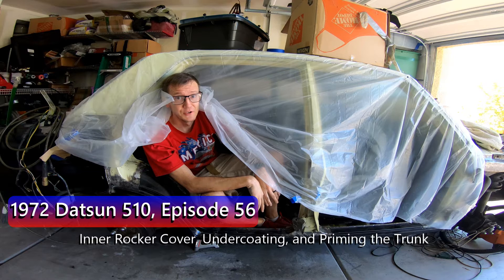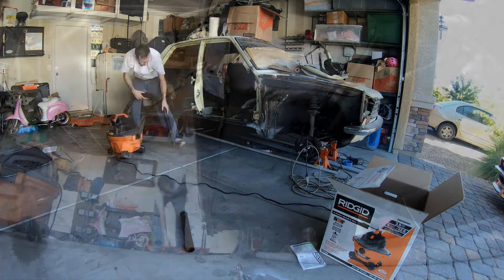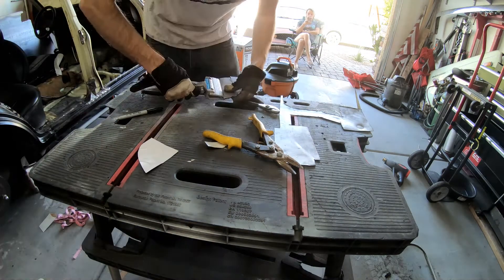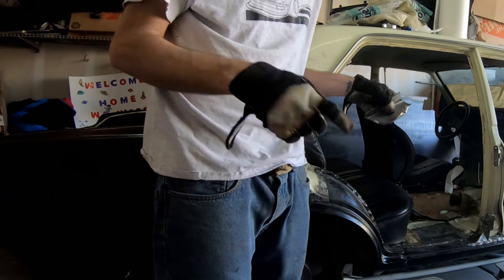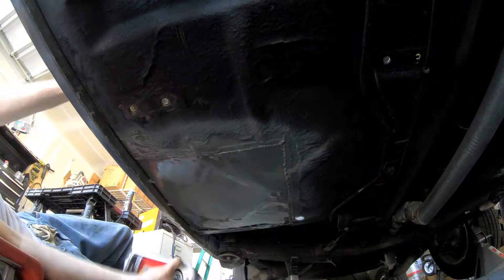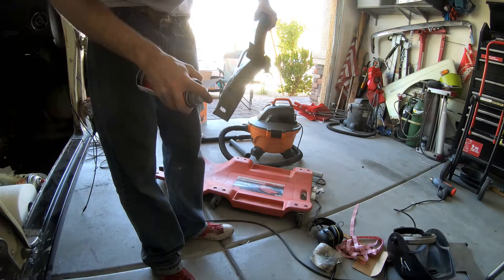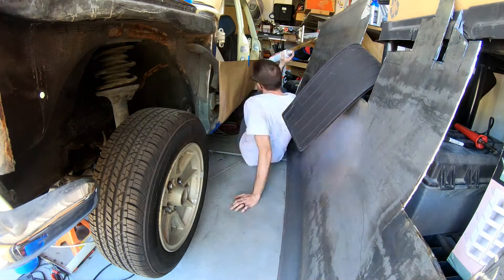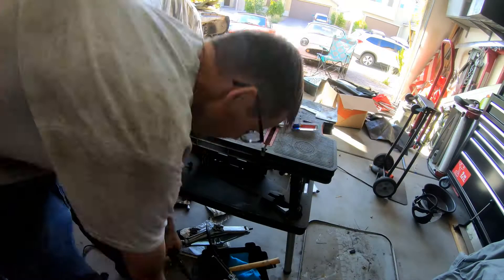Datsun 510 Inner Rocker Cover, Priming Trunk (Ep# 56)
In this video I finished seam sealing the under side of the car after finishing some stich welding. I then realized I needed a rear inner rocker cover so I created a template of the space and cut out a cover out of left over floorboard metal. Once I got that tacked into place I seam sealed the area, primed all of the surfaces then applied undercoating to the bottom of the car. After I got done with all of that I cleaned up the trunk some more, masked it off, and mixed up some 2k primer for the first time and practiced painting the trunk with the primer for some practice before I move to the external surfaces. It was a good day of work for sure.

Car: 1972 Datsun 510
Engine: L20B
Transmission: 280zx 5-Speed
Suspension: Rear Coil Overs
Minor Mods: Battery to Trunk, Electric Fans,

Equipment Used in the Videos:
Camera: GoPro Hero7 Black
Gopro Mic Adapter
Gopro Case that holds the microphone adapter
Wireless Microphone
Soldering and Hot Air Station
Spot Welder Bit
Blaire Lubricant
SEM Copper Weld
Voice Over: Power Director 17
Editing Software:  Power Director 17